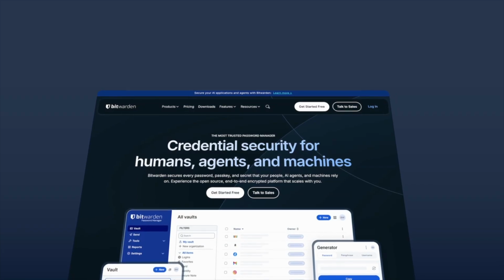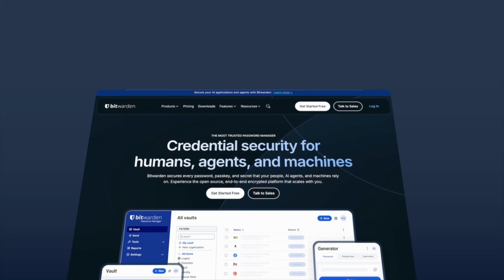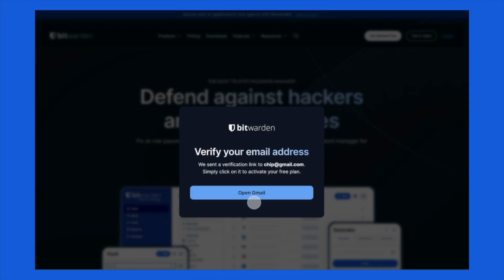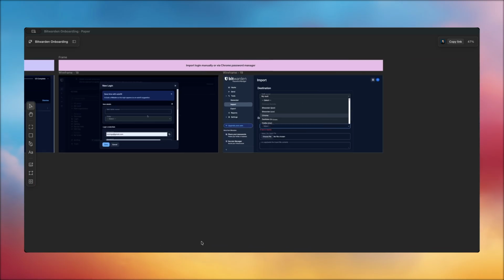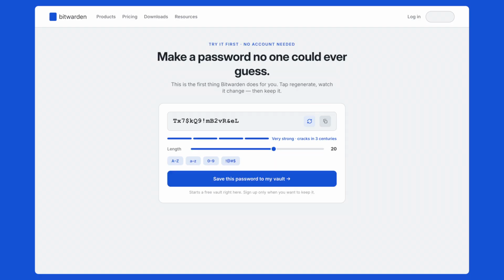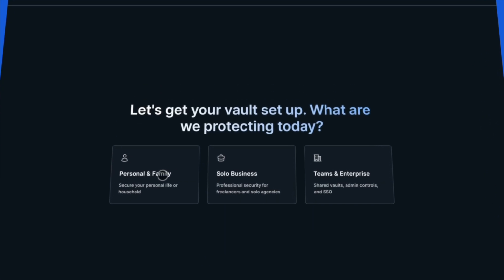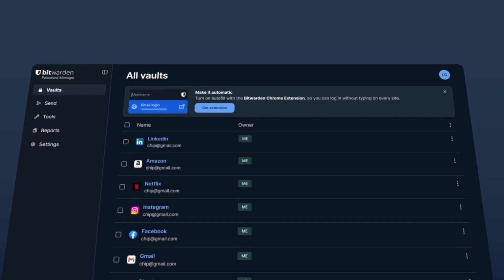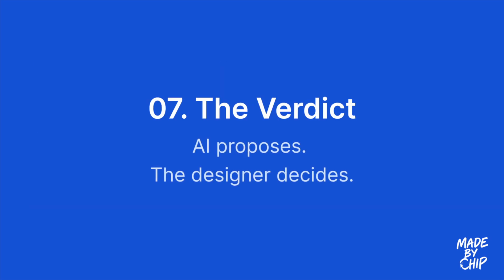I Redesigned Bitwarden's Onboarding. Then AI Did It Too.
I redesigned Bitwarden's onboarding by hand, then gave the exact same brief to AI (Claude + Paper.design) and let it design the whole flow too. Who won? Not who you'd think.

This is a full UX case study: I tear down the current onboarding flow (the "Get started free" pricing wall, the premature browser-extension ask, the import buried as homework), rebuild it screen by screen using five UX principles, then compare my human-first redesign against three AI-generated directions, and show you exactly where human judgment still decides what ships.

⏱️ CHAPTERS
0:00 Before vs after
0:25 Me vs AI
1:03 What's broken
2:21 Redesigning by hand
3:39 Enter AI: Claude + Paper, three options
4:36 The judgment call
6:31 The payoff: boomerang import & the Aha moment
8:43 The verdict: AI proposes, the designer decides

🛠️ TOOLS USED
Paper.design + Claude Code (AI design generation)

What's inside:
• A UX teardown of a real password manager's onboarding flow
• My hand-designed redesign: use-case segmentation, a clearer server-region choice, import before extension
• AI design workflow with Claude + Paper.design: 3 complete strategic options, plus the one flaw it caught in my own design
• The judgment call: why the Concierge Path fits a product serving both consumers and enterprise
• The "boomerang import" pattern and the Aha moment (weak & reused passwords, flagged to fix)
• The five questions I asked at every screen–steal them for your own onboarding